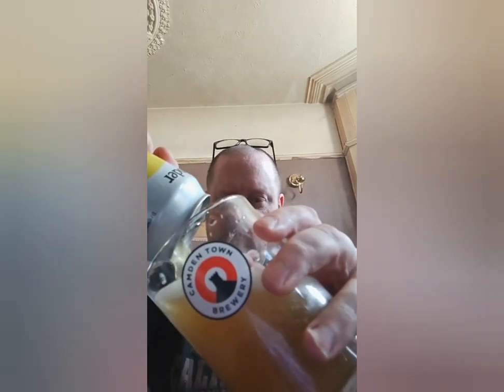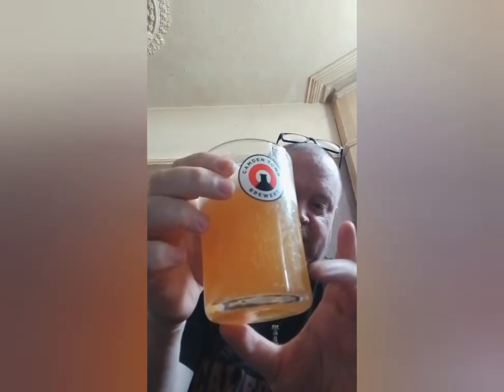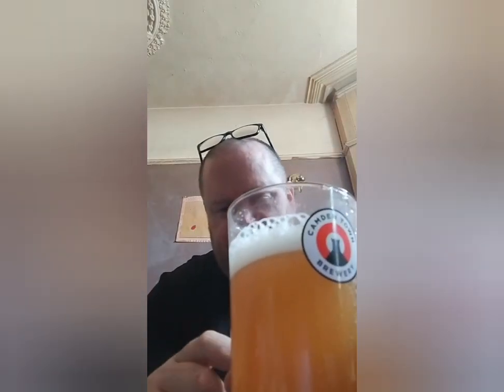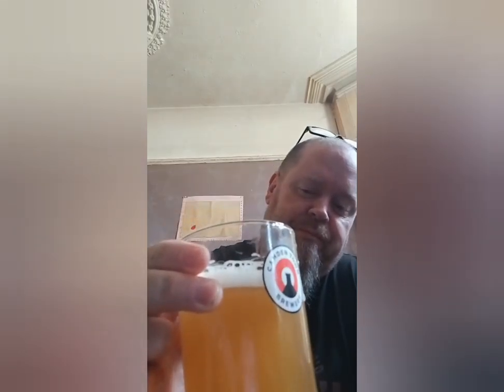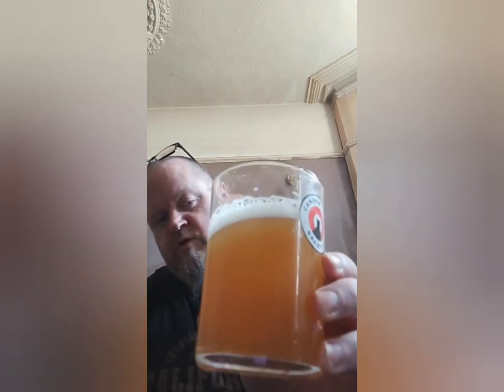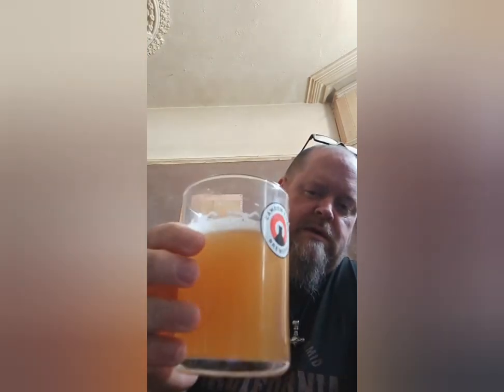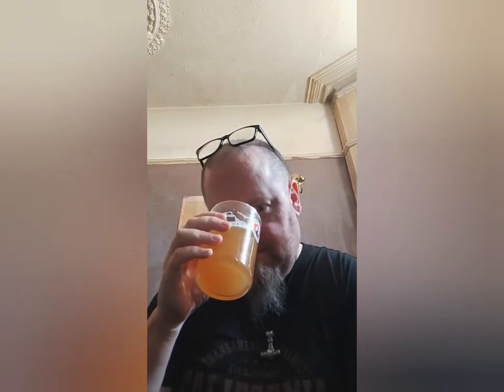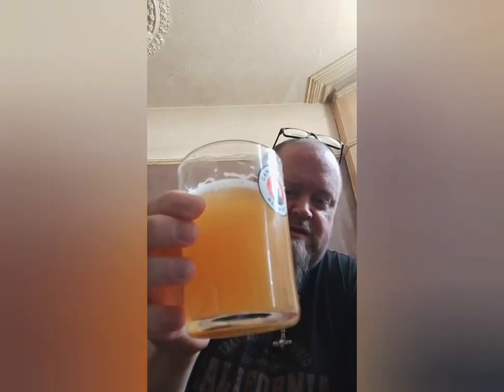Brewgooder New England IPA 4.1%ABV